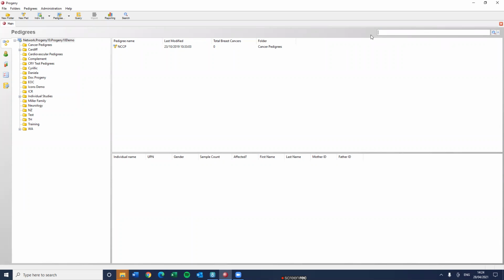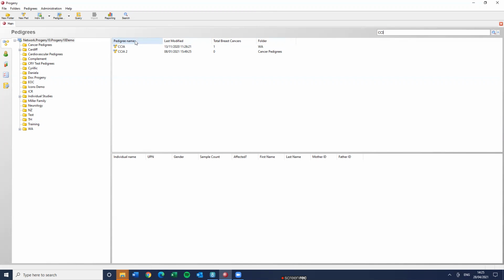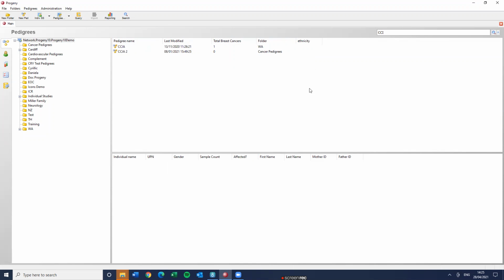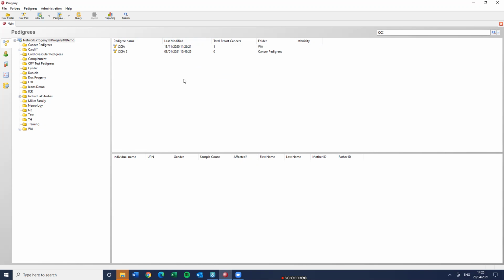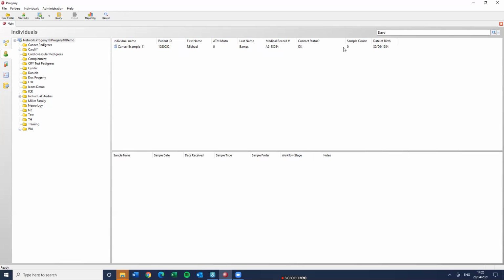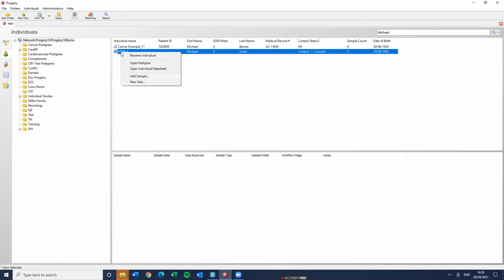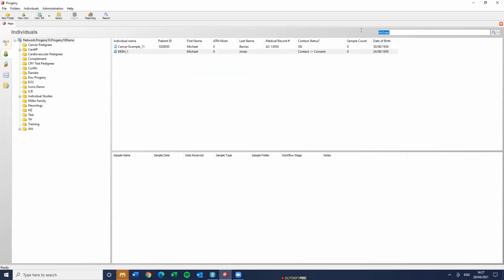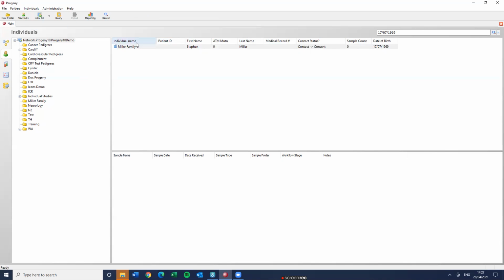How to quickly search for individuals and pedigrees in Progeny CLINICAL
Finding information is a key feature of any database and Progeny is no different. In this video I show how you can customise your searches to rapidly find individuals and pedigrees.